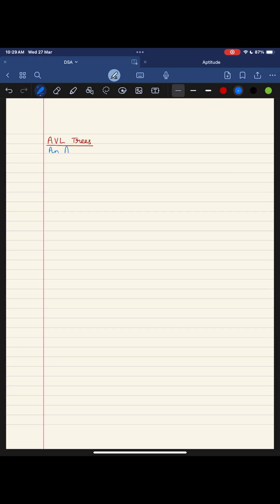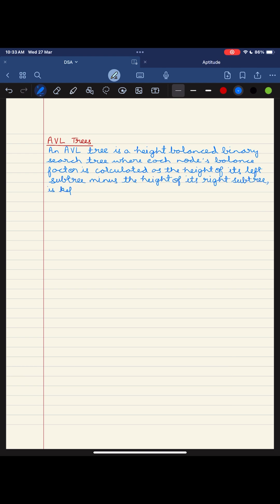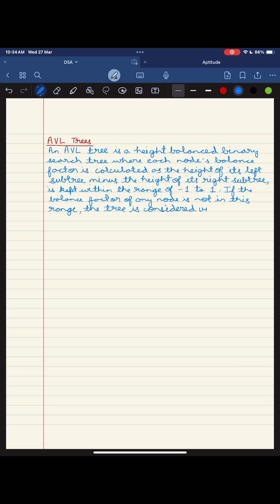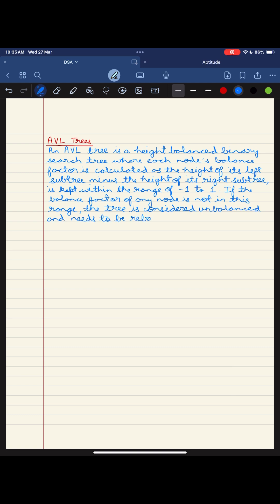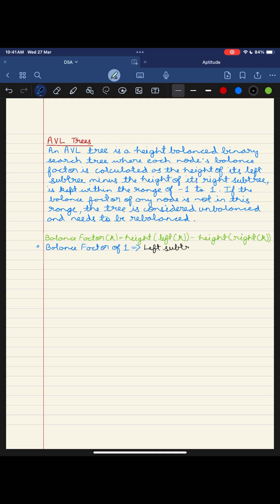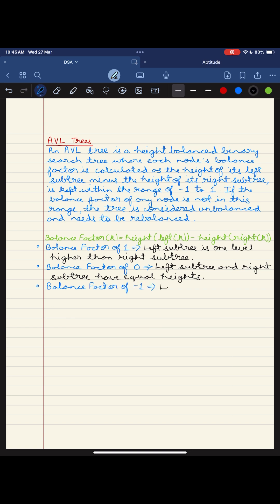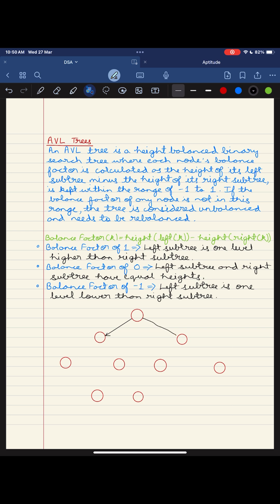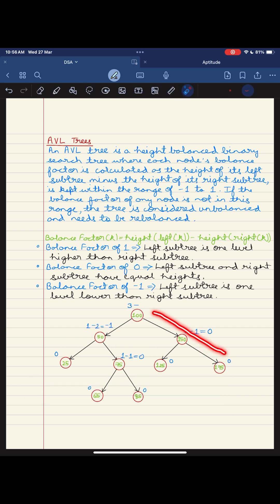AVL tree in data structure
Welcome to our next video adventure! 🎥🌟 Join us as we explore the intricate operations performed on various types of trees, from AVL trees to other fascinating tree structures. Learn the ins and outs of searching, inserting, and deleting data efficiently using these powerful data structures. Get ready to dive deep into the world of tree operations and discover the secrets to managing data like a pro. Don't miss out on this insightful journey into the heart of data structures!